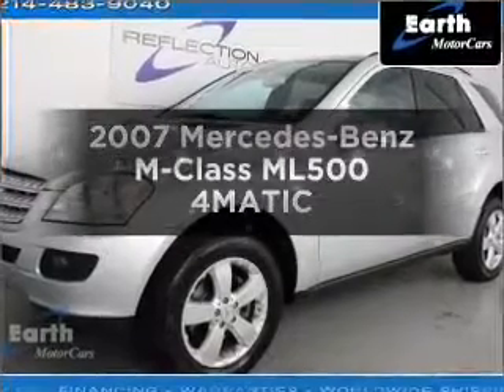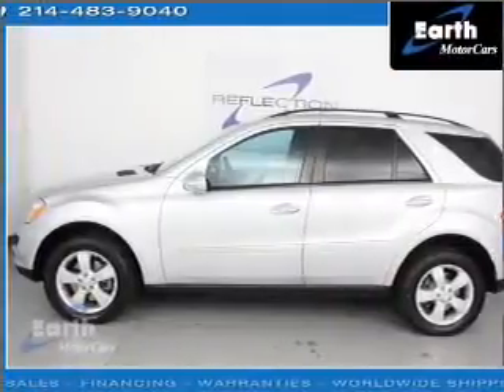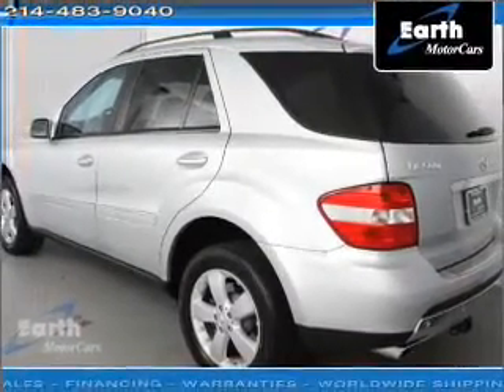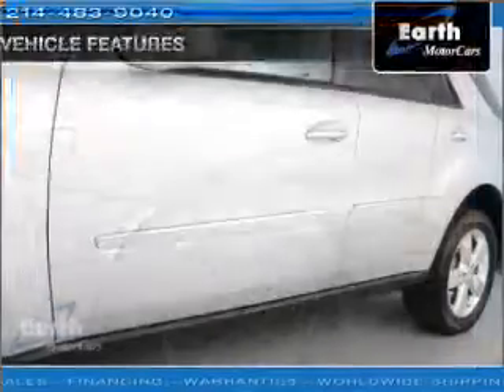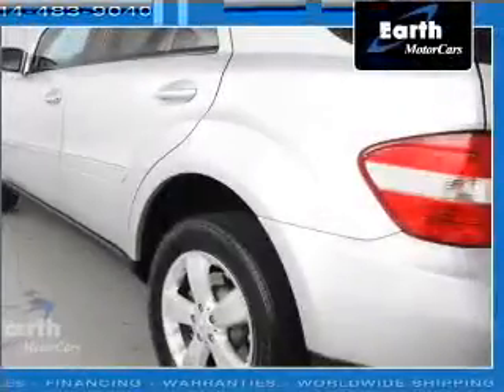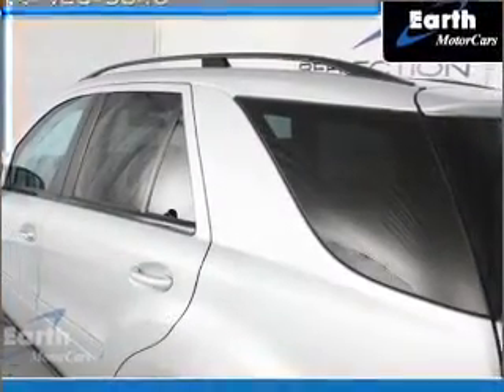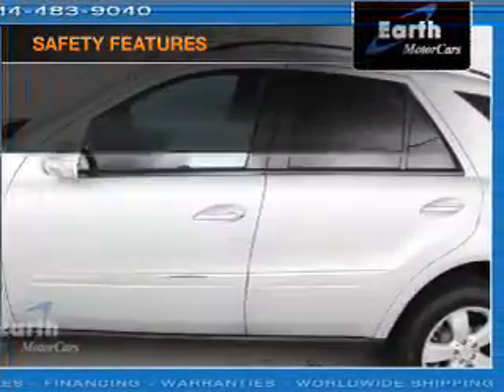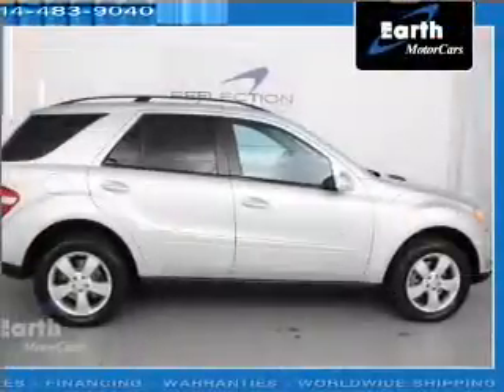2007 Mercedes-Benz M-Class - Addison TX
Year: 2007
Make: Mercedes-Benz
Model: M-Class
Trim: ML500 4MATIC
Engine: 5.0 liter 8 cylinder 24 valve
Transmission: 7-Speed Automatic
Color: Iridium Silver Metallic
Mileage: 49900
Address:
16410 Midway Road